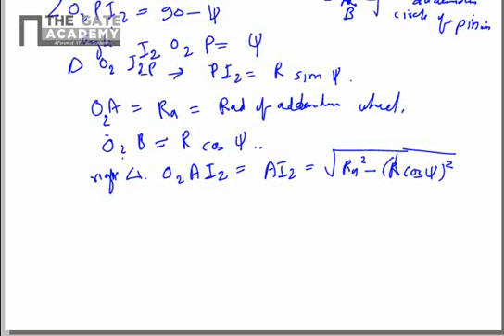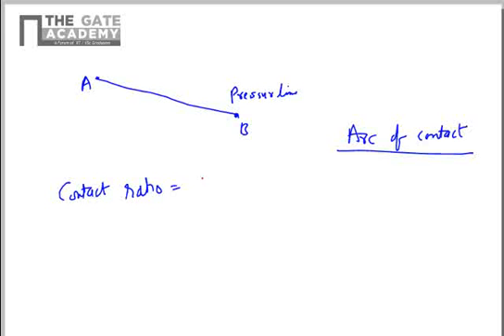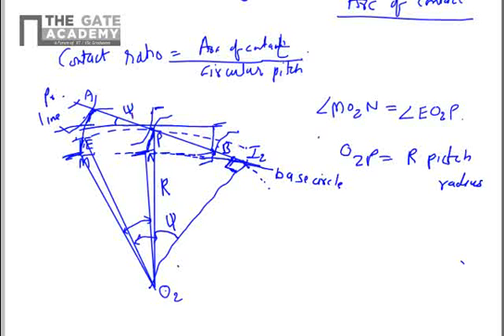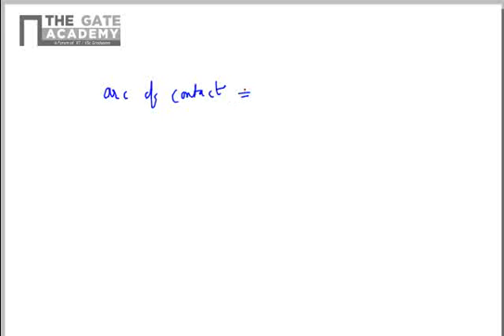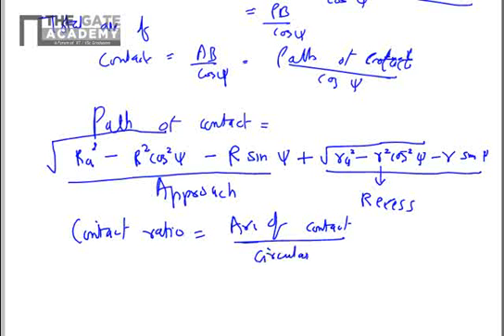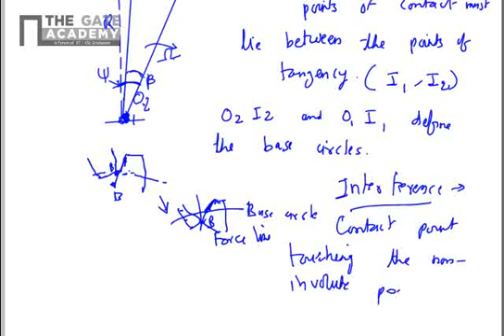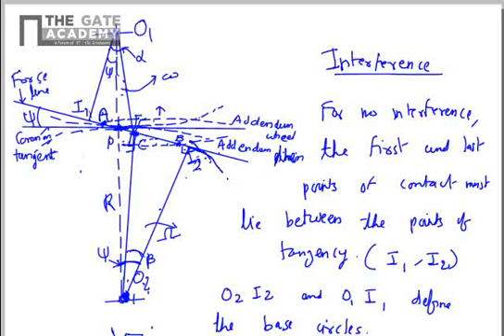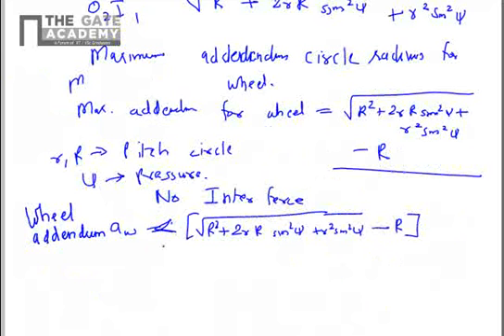21 gear trains